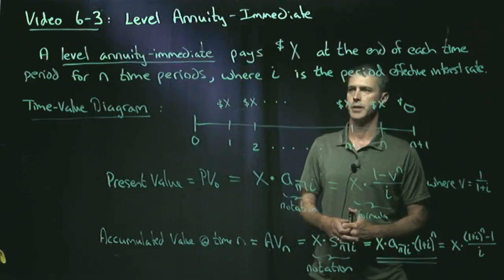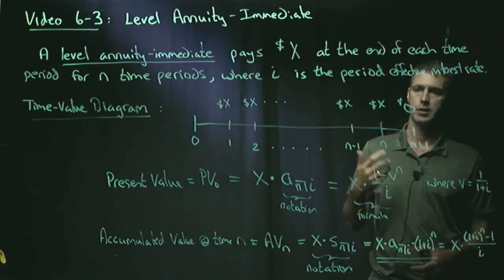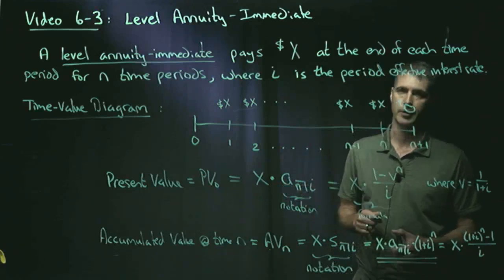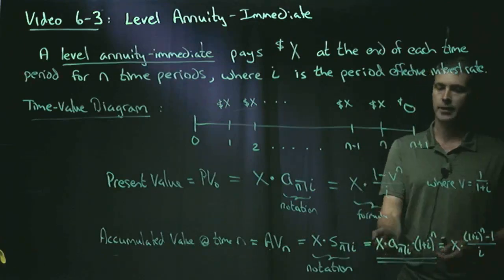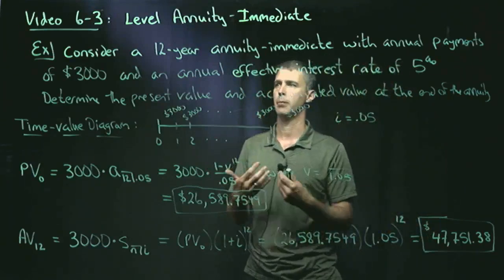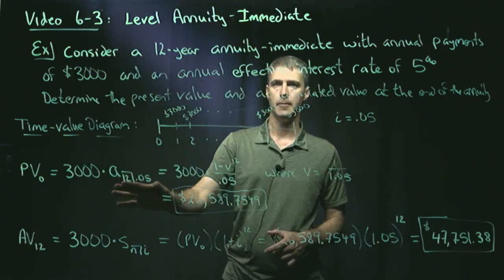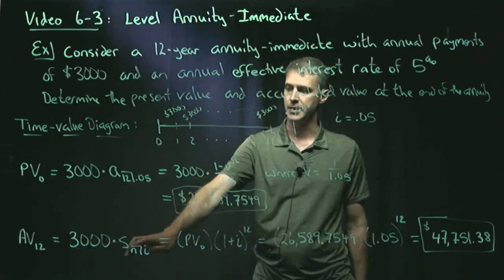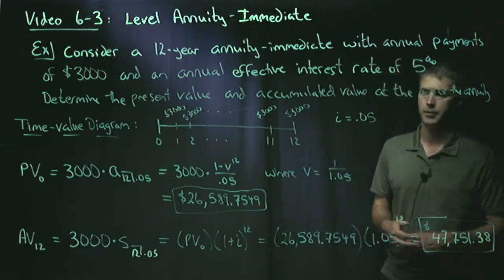6-3: Annuity Immediate Intro